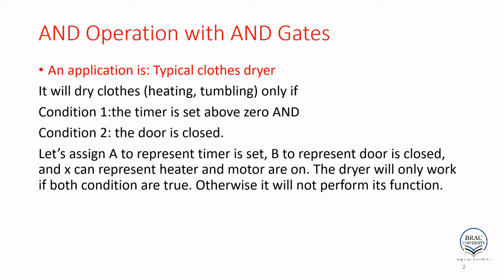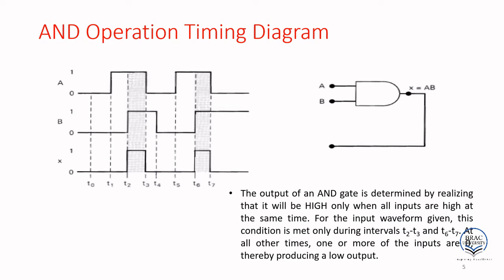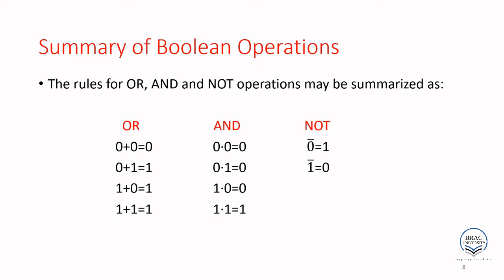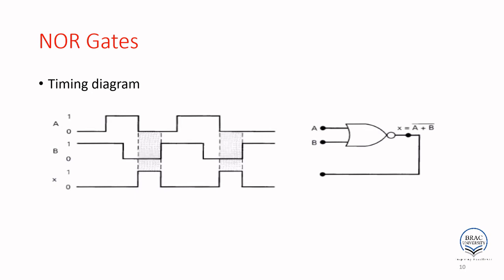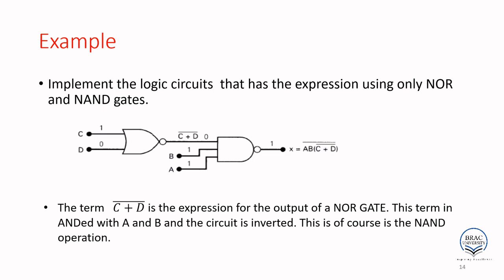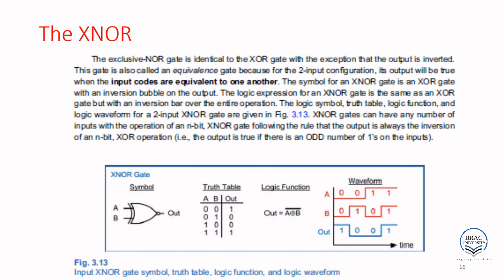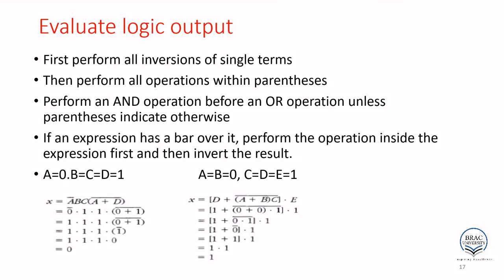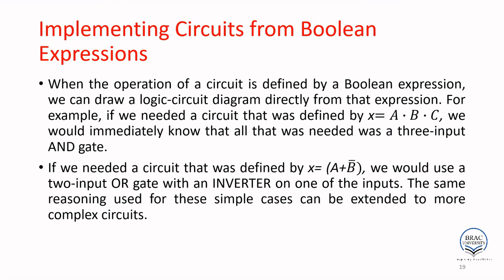Digital Electronics L1 P2